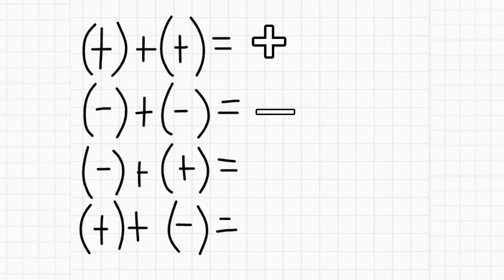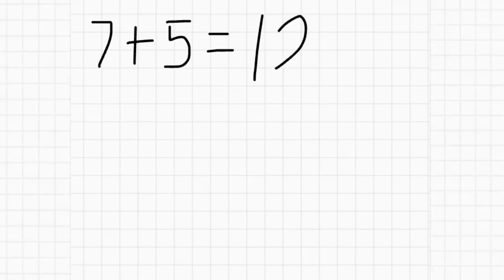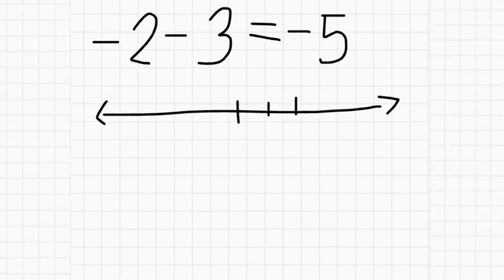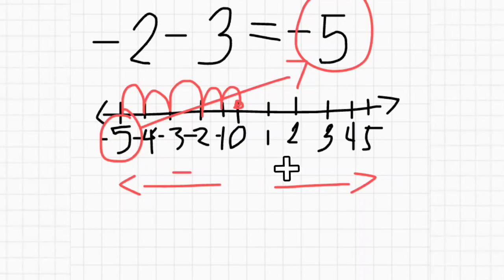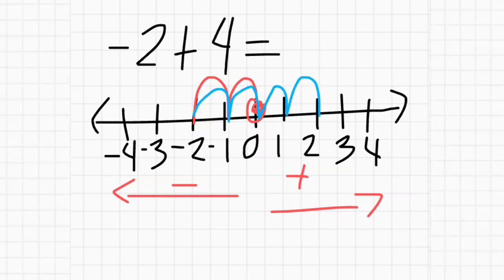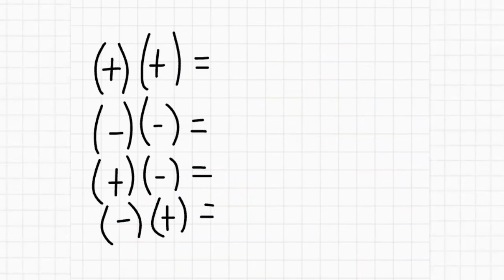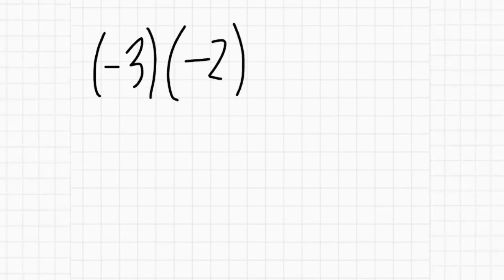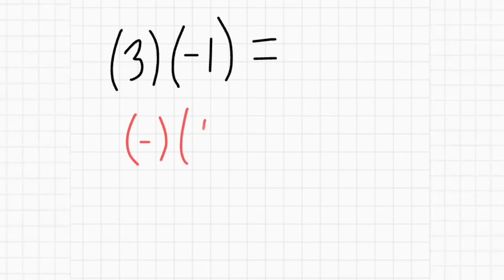Adding/Subtracting and Multiplying Integers | The DoorMath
So hi guys, hope you learn more about this video.

This is the Song:
Same sign keep and add
Different sign subtract
get the sign of the bigger number
then you'll be exact.